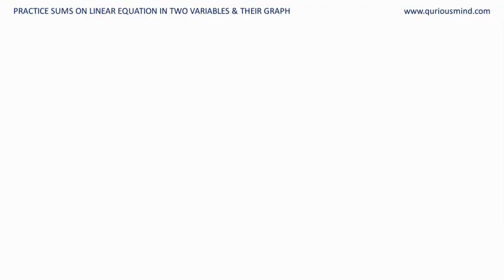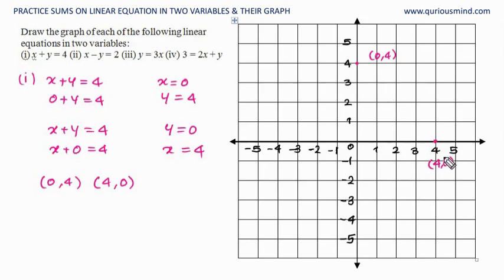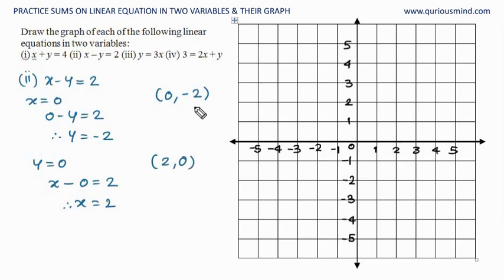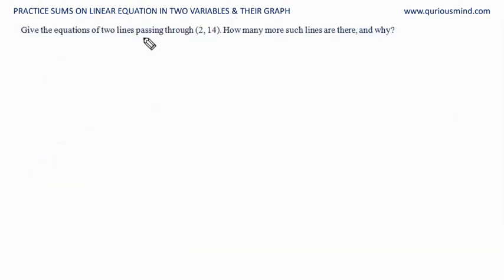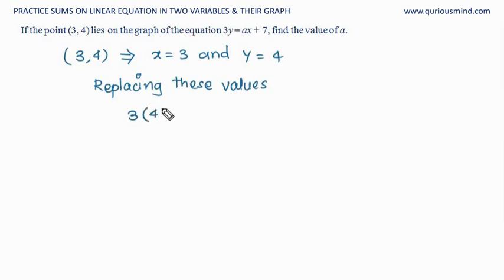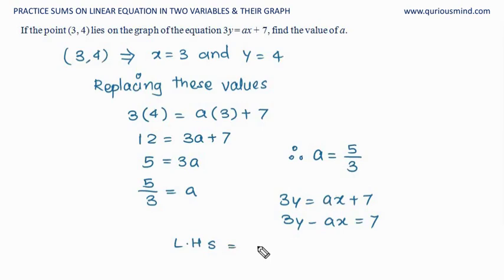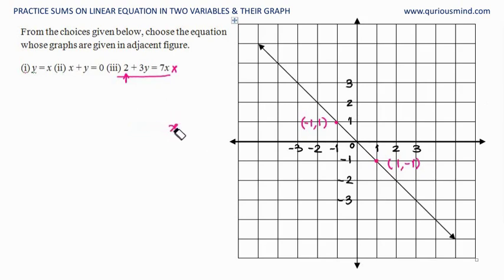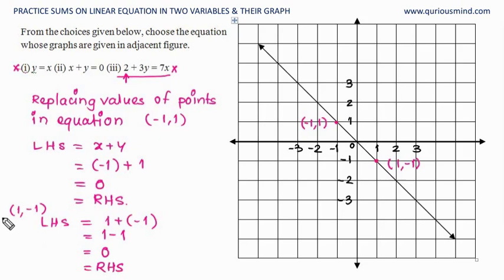Linear Equations in two Variables - Practice Sums 2 (General)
In this video we will see how to solve the sums based on the graph of linear equation in two variable.